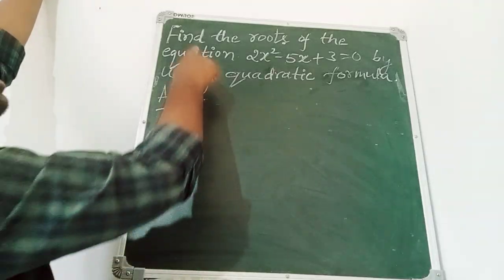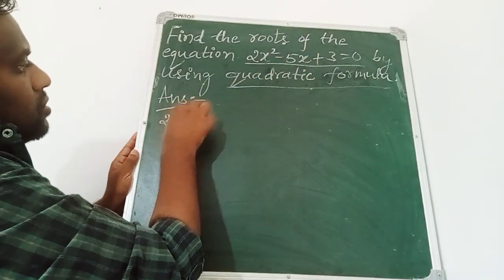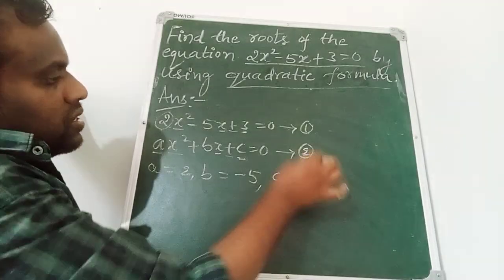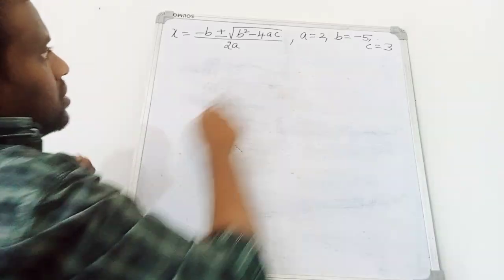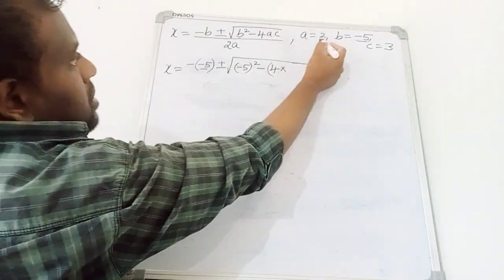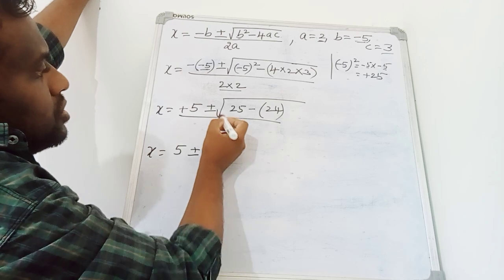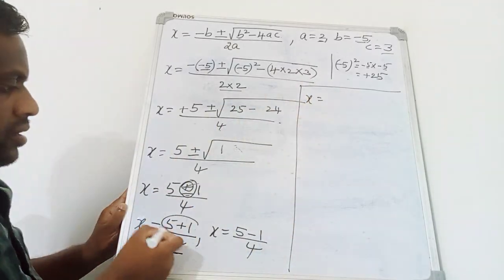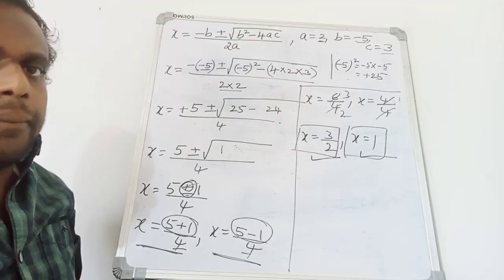Find the roots by using quadratic formula:2x^2-5x+3=0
Find the roots by using quadratic formula:
2x^2-5x+3=0